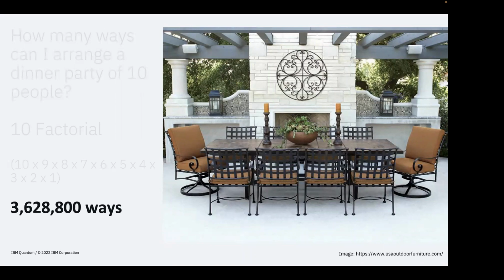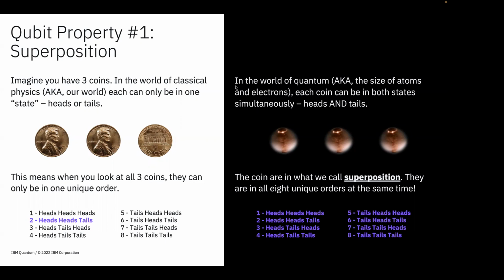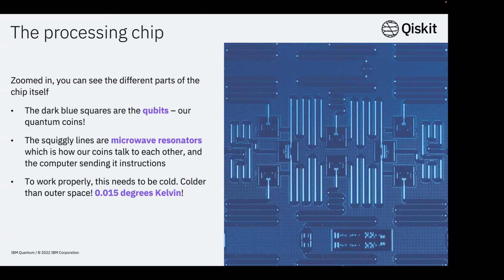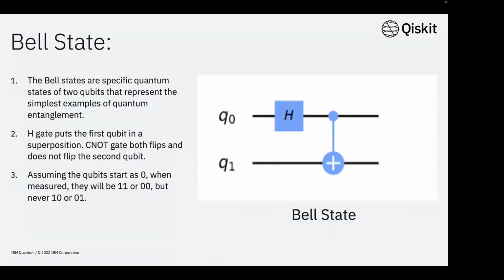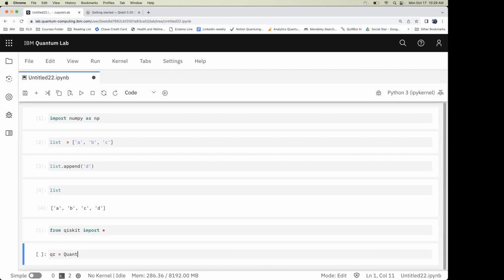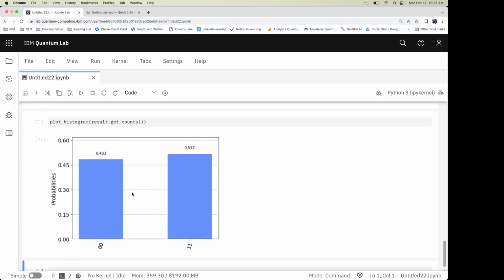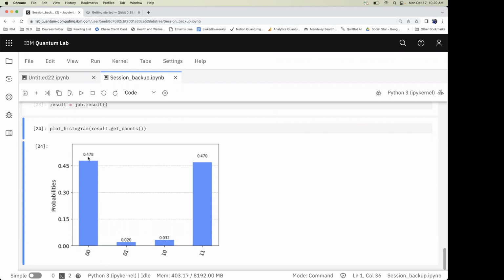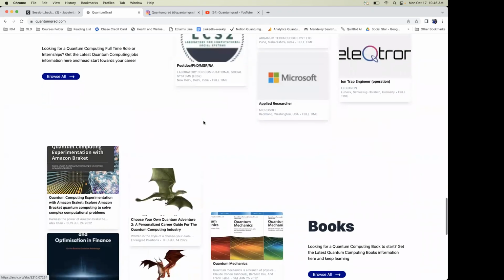Guest Speaker Session: Quantum Computing 101 with Sanjay Vishwakarma(IBM Quantum, QuantumGrad)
Why do we need Quantum Computing?
What is Quantum Computing
Fundamentals of Quantum Computing
Different Industry Application.
How Quantum Computing is accessible via Cloud
Live Coding Session (Bell state coding)
Challenges in Quantum Computing